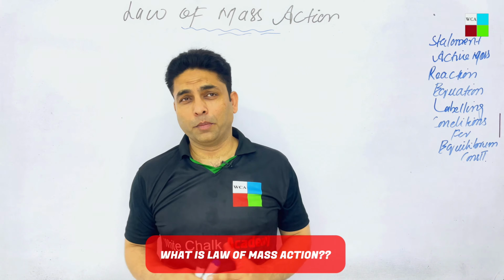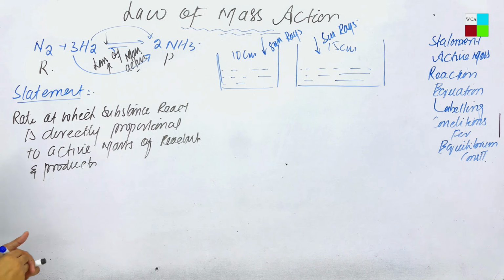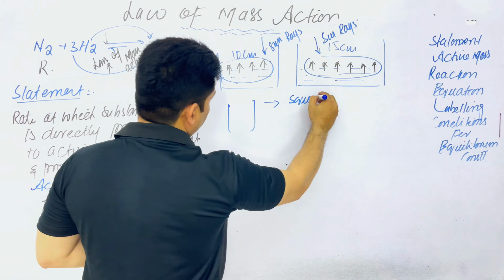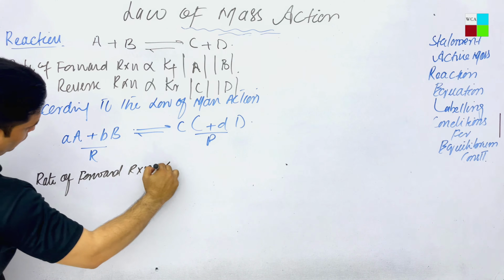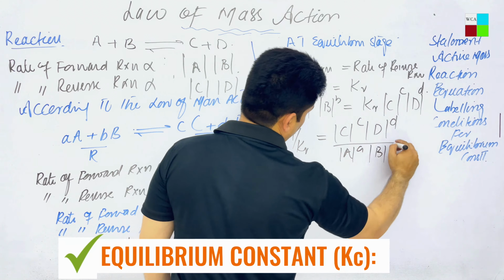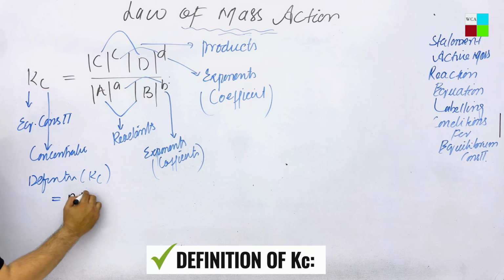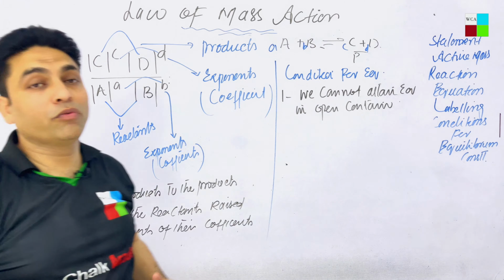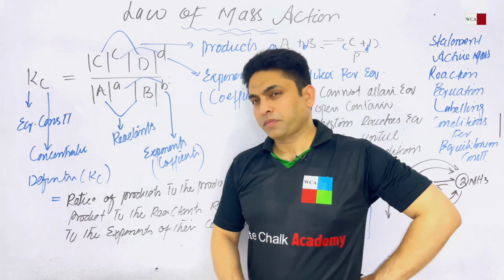LAW OF MASS ACTION (ENGLISH)////CLASS 10// EQUILIBRIUM CONSTANT EXPRESSION// Kc //ACTIVE MASSES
LAW OF MASS ACTION (ENGLISH) CLASS 10// EQUILIBRIUM CONSTANT EXPRESSION// Kc //ACTIVE MASSES DEFINITIONS
WHAT IS LAW OF MASS ACTION??
STATEMENT OF LAW OF MASS ACTION:
DIAGRAMMATICAL EXPLANATION:
ACTIVE MASSES:
For watching more lectures, click on the following link of playlists .